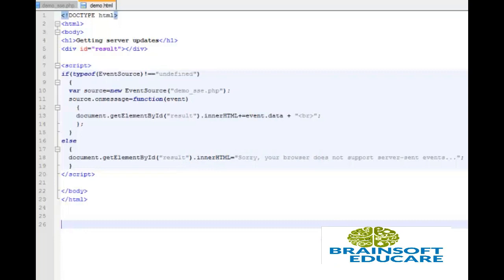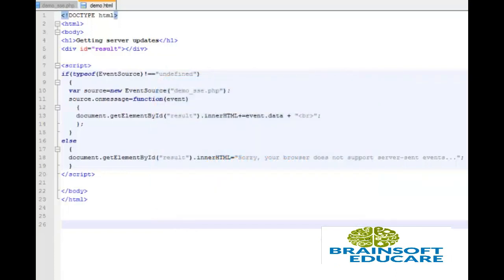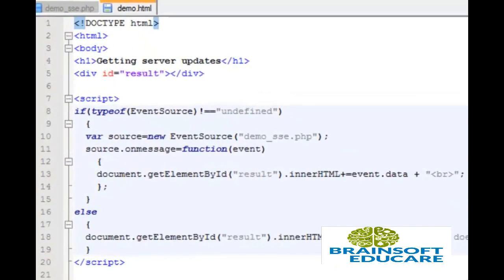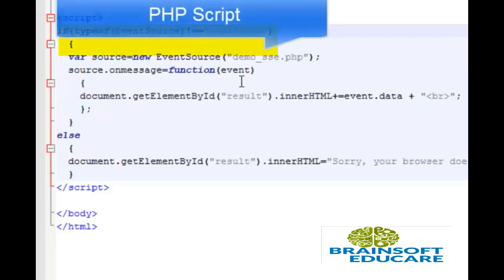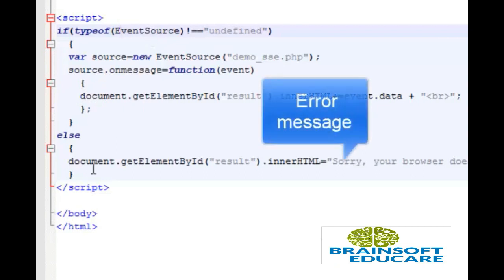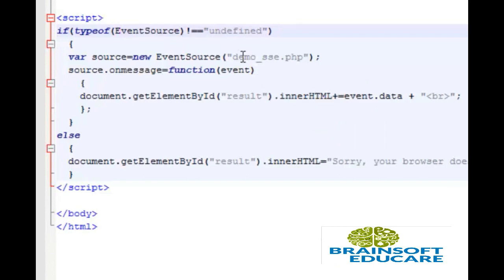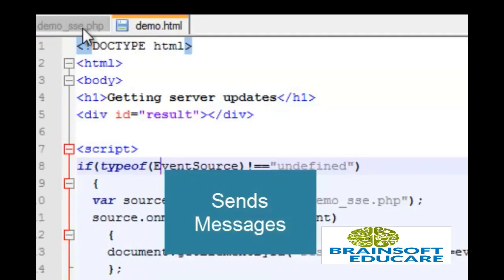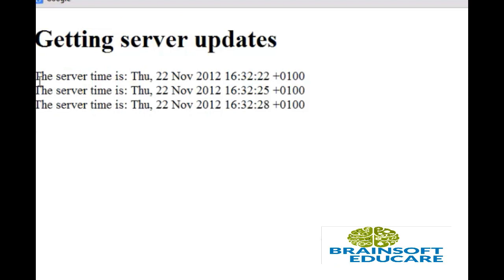Server Sent Event in HTML 5 | HTML Complete Course.